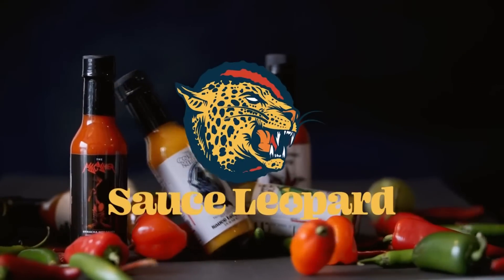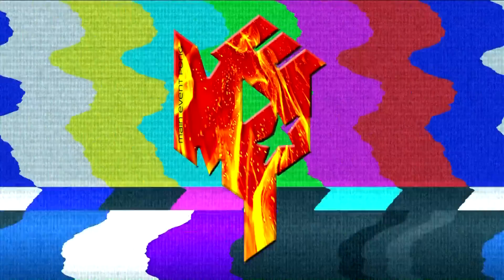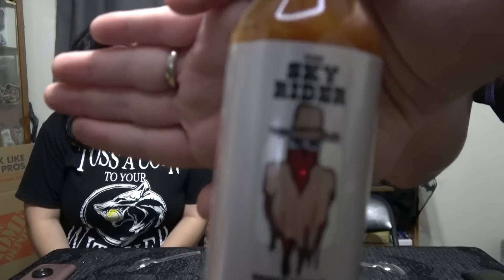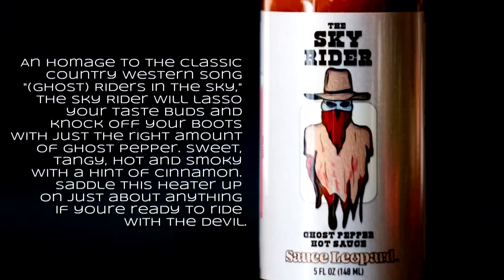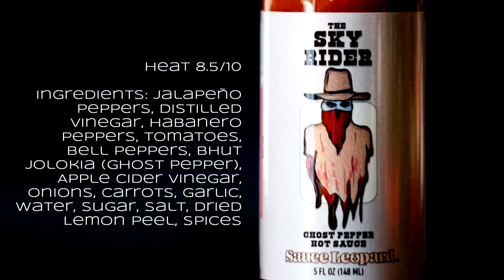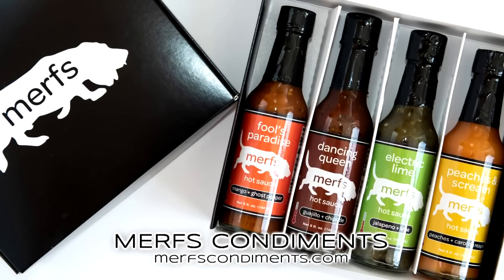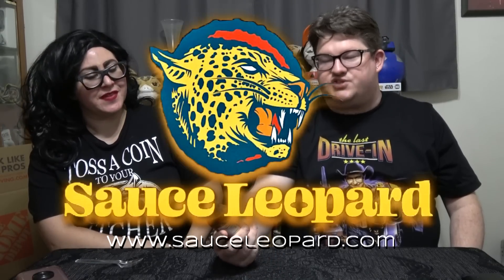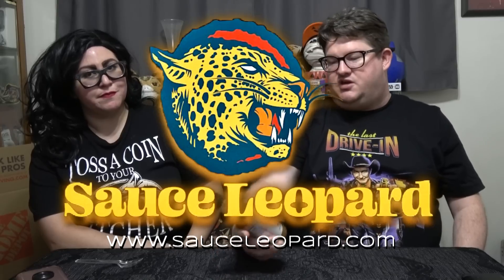THE SKY RIDER Ghost Pepper Sauce by Sauce Leopard │ Fan Package Review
CHECK OUT THE REST OF MEP!!!

FRIENDS OF MEP! CHECK THEM OUT!

BUY OUR SHIRTS!

FOLLOW ON THE SOCIALS!